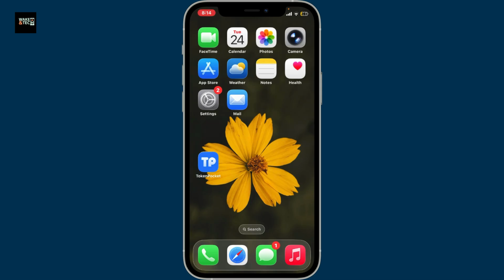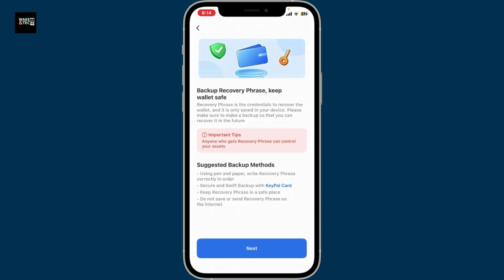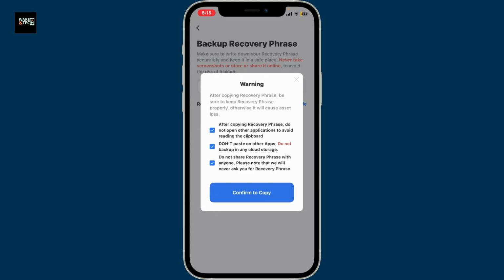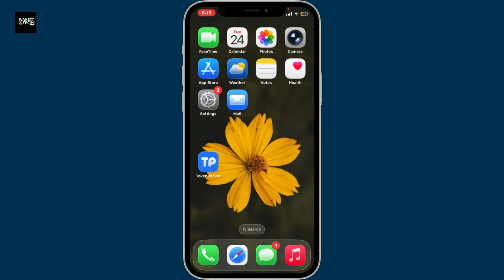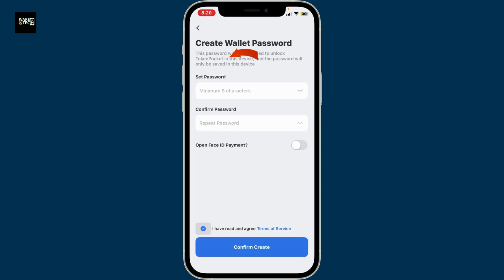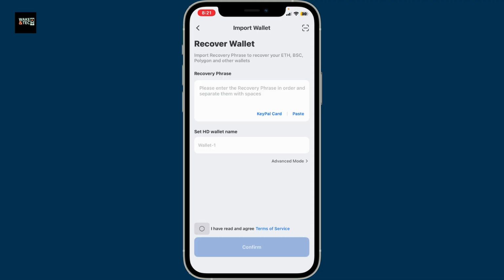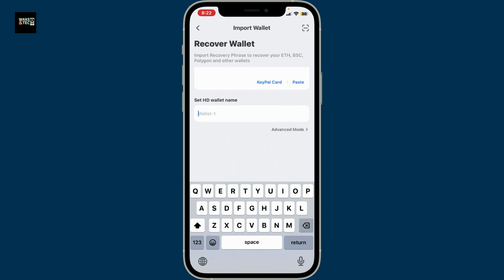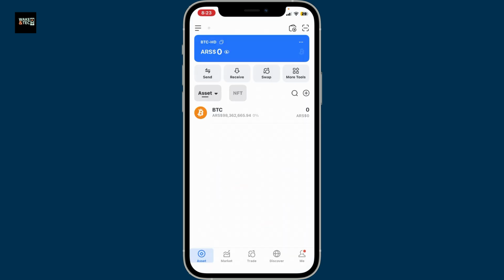How to Restore Your Wallet on TokenPocket After Reinstall | Step-by-Step 2026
Did you reinstall TokenPocket and worry about losing your wallet? Don’t panic! In this beginner-friendly guide, I’ll show you how to restore your wallet safely using your recovery phrase or private key. Keep your crypto secure and regain access to all your assets in minutes!